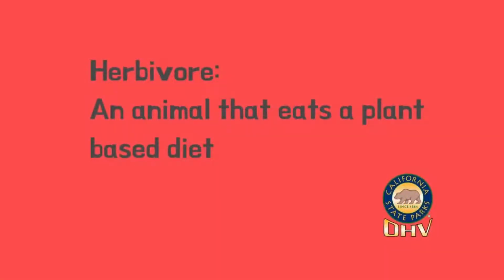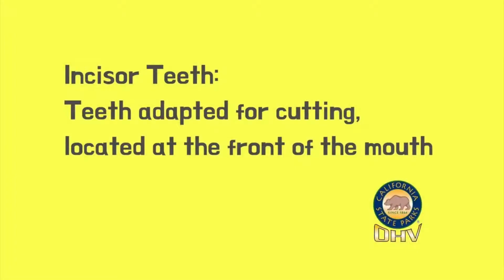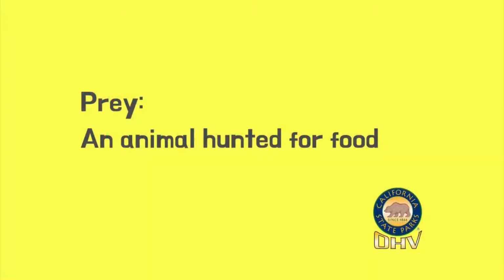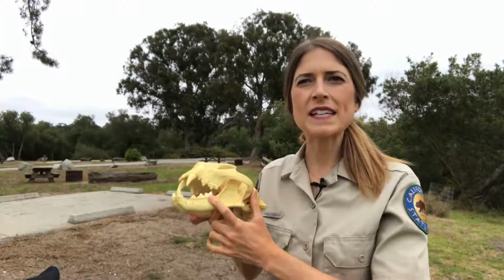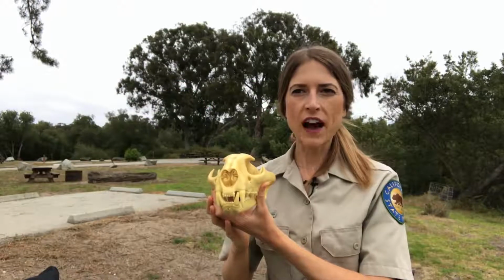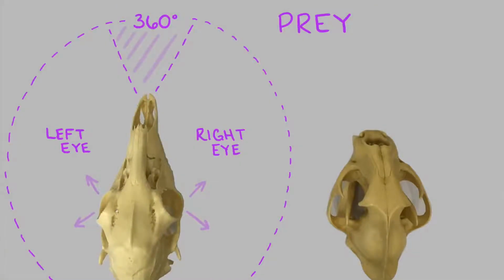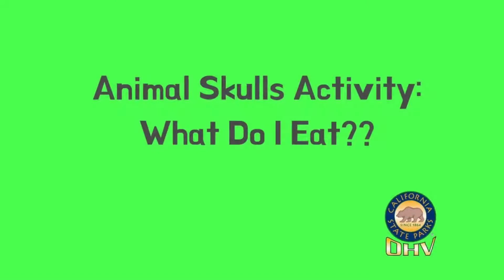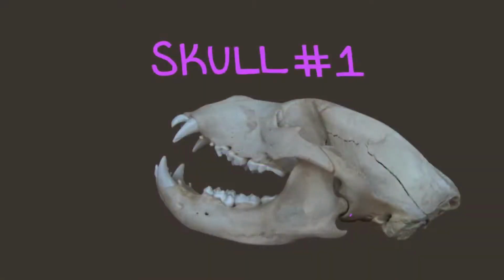Animal Skulls: Junior Ranger Program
Join California State Park Interpreter Michelle as she teaches Junior Ranger's all about animal skulls.  Junior Ranger Programs are designed for children ages 7-12 years old!